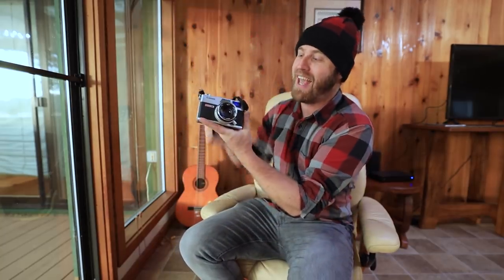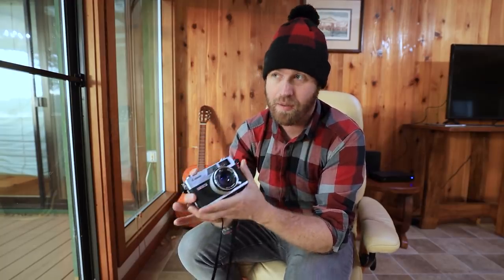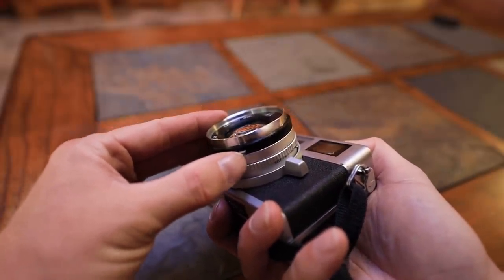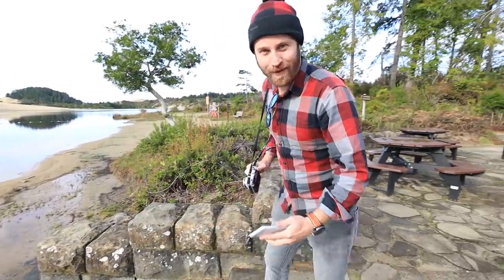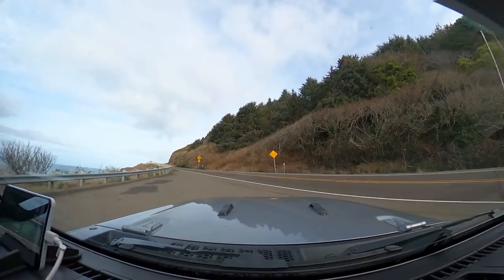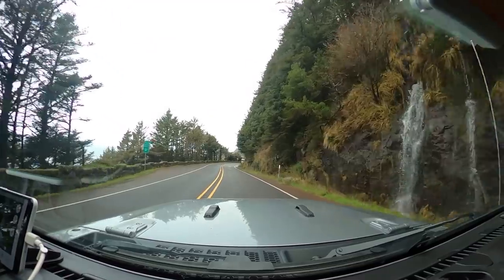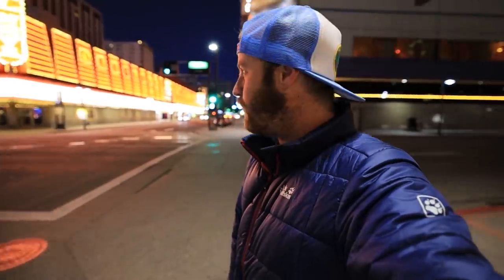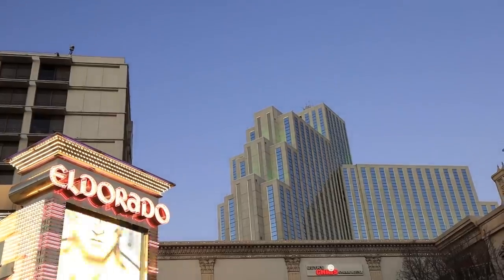My First Time Doing Film Photography in 23 Years!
This is the start of the Vintage Camera vlog series. The Canonet QL17 giii is host of the first retro camera vlog on this photography channel.

I picked up the Canonet QL17 giii from a fellow YouTube photographer with the intentions of starting a series of vintage and film camera videos.  I started this video in Oregon with the intention of filming the whole thing in Portland.  But, the rain kind of challenged the vlog, and I had to move the vintage camera work to Reno, Nevada as well.  It turned out, though, that Reno is a nice a place for vintage cameras as it's kind of retro itself.  The art deco feel of Reno works really well for film photography.
So, I'm excited for this vintage camera series. I hope you are too!